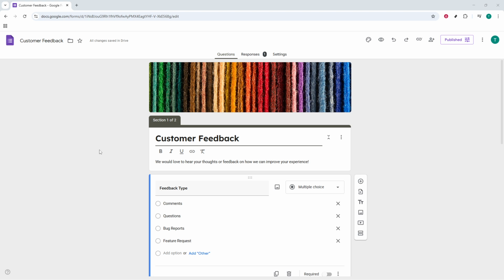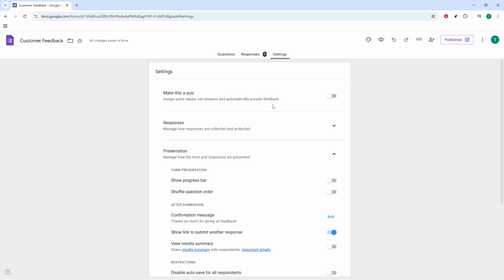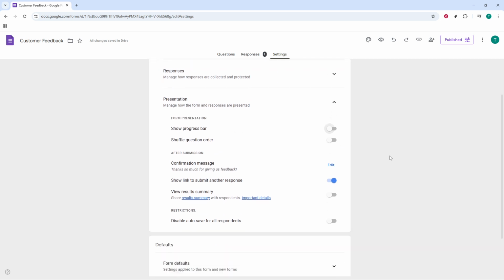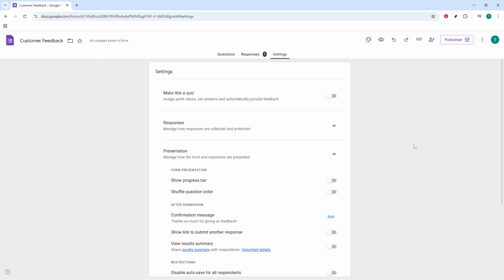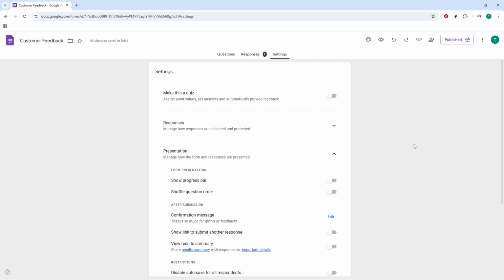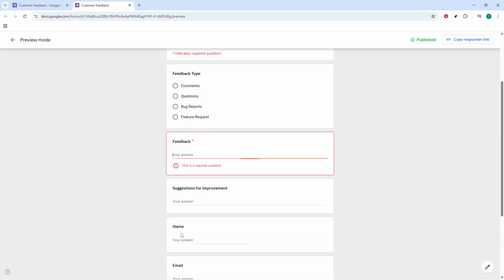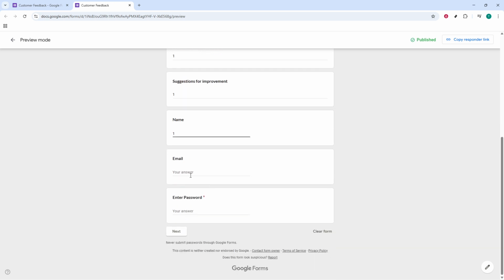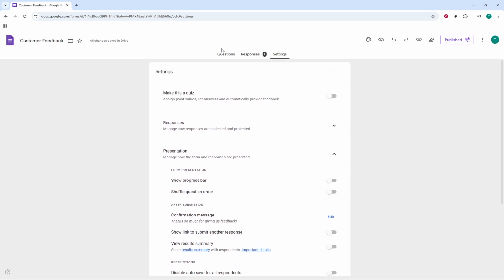How To Remove Submit Another Response Link In Google Forms (Step-by-step)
Learn exactly how to disable the "Submit another response" link in Google Forms to prevent multiple entries from the same user. This tutorial covers the specific settings you need to adjust to clean up your confirmation page and limit responses effectively.

In this video, you will learn:
- How to access the Presentation settings in Google Forms
- The toggle required to hide the resubmission link
- How to limit users to a single response if needed
- Tips for customizing your form confirmation message